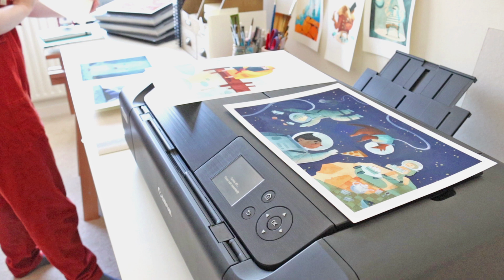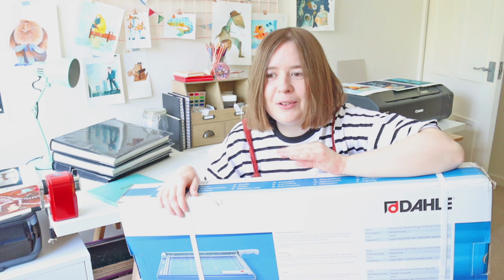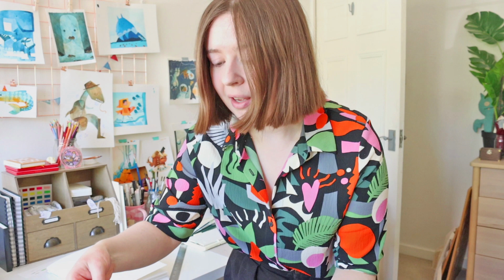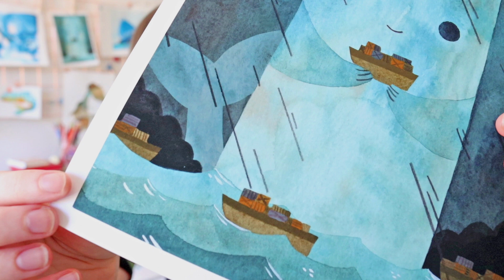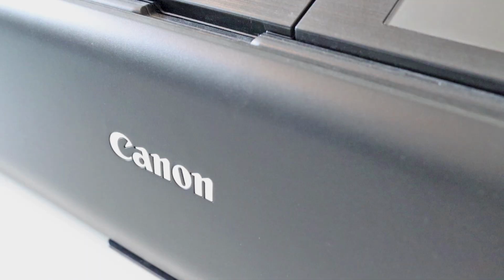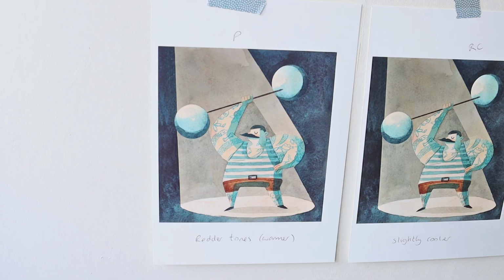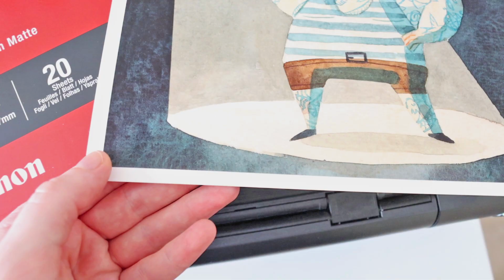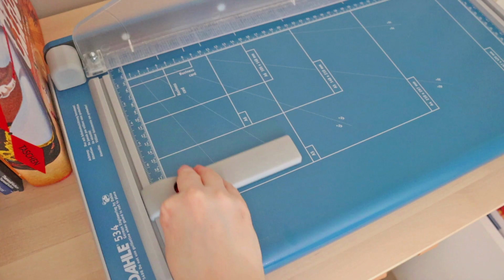How I set up an art print shop on Etsy || STUDIO VLOG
Come with me as I launch my first set of prints on my etsy shop!